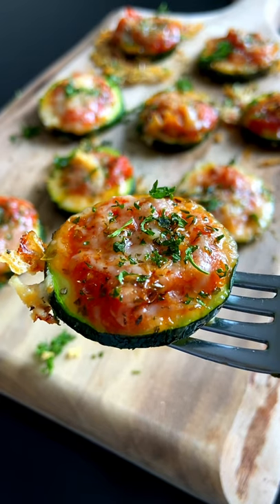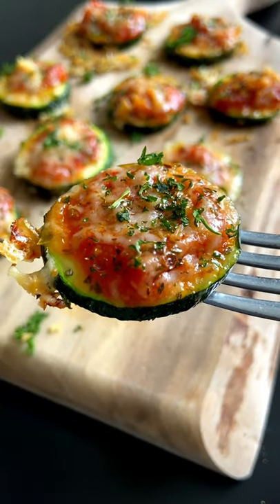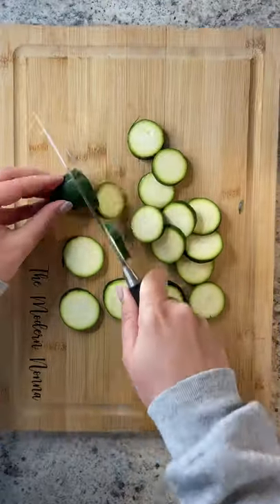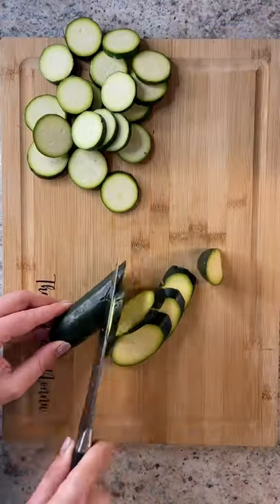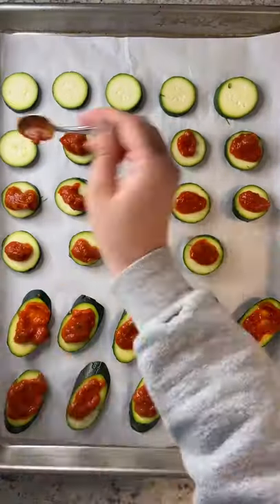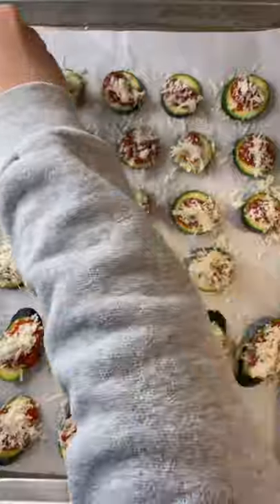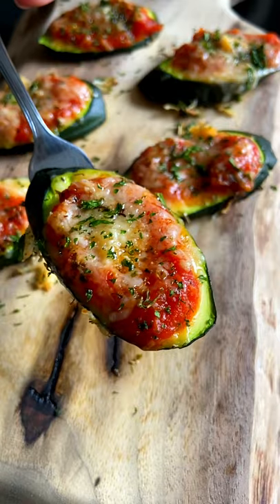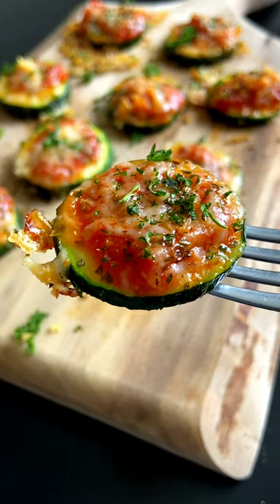Zucchini Pizza Bites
Zucchini pizza bites that are to die for. I know a lot of you don’t like mushrooms so I wanted to share a delicious alternative made with zucchini 🤤 and it’s even easier and faster too. This is my take on them and you will need:
2 medium zucchini’s
pizza sauce of choice
parm ( any cheese works )
dry oregano
parsley or basil for garnish
Please note: you can use any cheese you love ( vegan , goat , boursin , feta , parm etc ) it will be delicious with any cheese option so feel free to experiment. You can also use mini pepperonis but it’s up to you. I love @raoshomemade pizza sauce but you can use any.⠀⠀⠀⠀⠀⠀⠀⠀⠀⠀⠀
Directions
Pre-heat your oven to a high  setting ( 450 F ) If your oven doesn’t go that high, just choose the highest setting that you can but you may need to make them longer. Cut your zucchini into 1/4 inch circles or even diagonally too. Add a teaspoon of your favourite pizza sauce in each one , teaspoon of parm or any cheese of choice , and some dry oregano is optional. Bake at 450 F for 10 minutes and I let mine get golden on BROIL for 1-2 minutes but that’s totally optional. Garnish with basil or parsley. Enjoy, and don’t forget, to follow me for more.